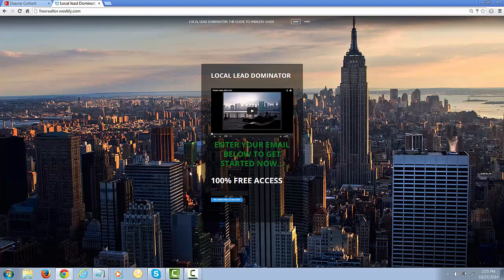Local Lead Dominator Video 1 (Real Estate Edition)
Real Estate, Realtor, Real Estate Agent, Agents in Real Estate, Realtors